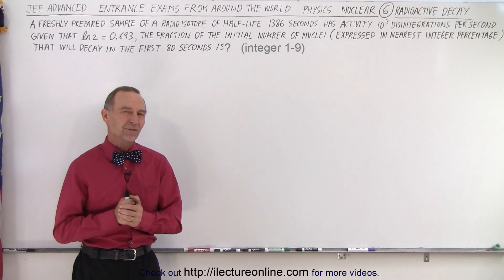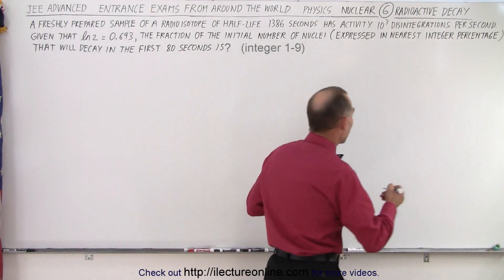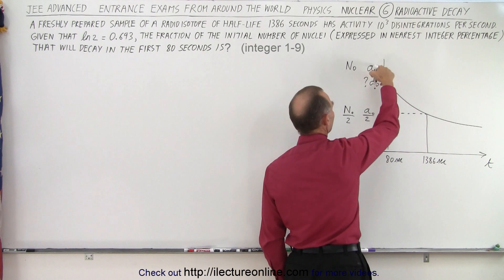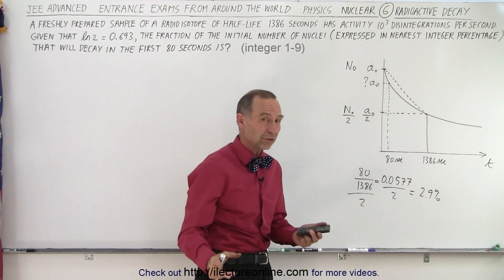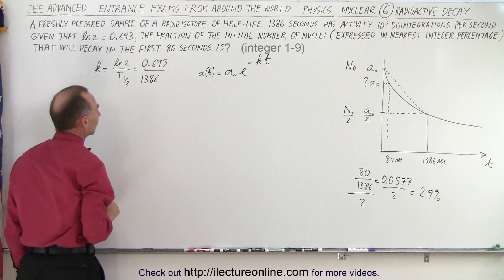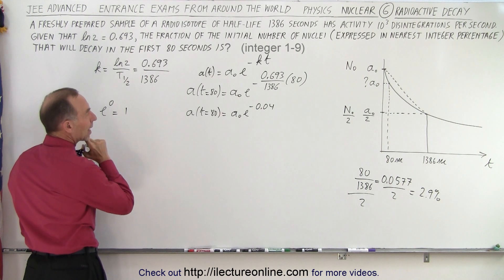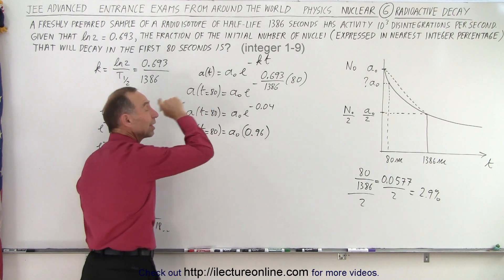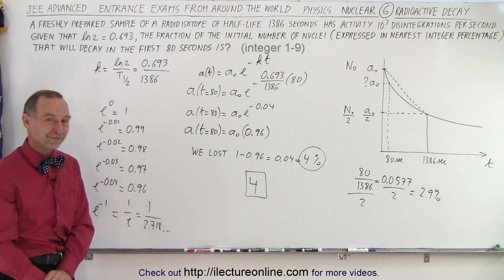JEE Advanced Physics 2013 Paper 1 #17 (#6) Radioactive Decay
A freshly prepared sample of a radioisotope of half-life 1386 seconds has activity 10^3 disintegrations per second. Given that ln2=0.639, the fraction of the initial number of nuclei (expressed in nearest integer percentage) that will decay in the first 80 seconds is? (integer 1-9)